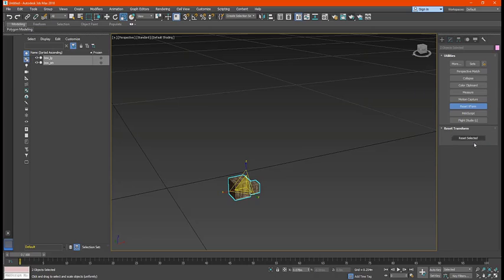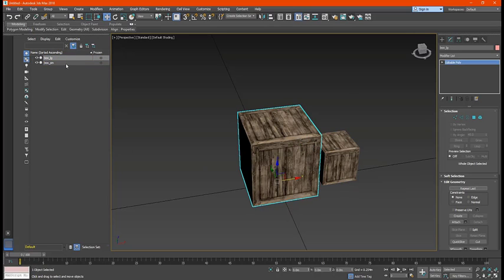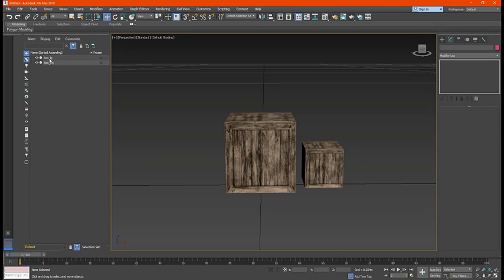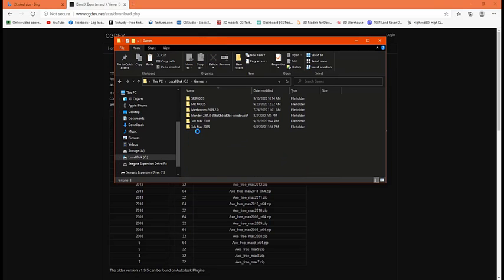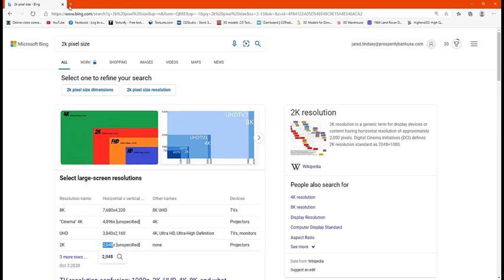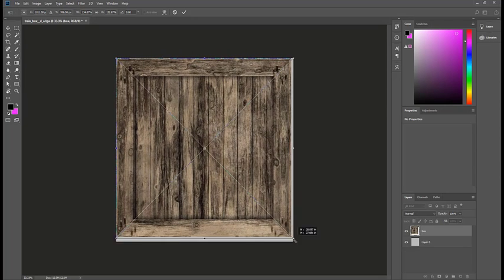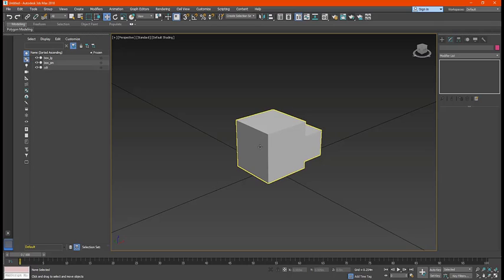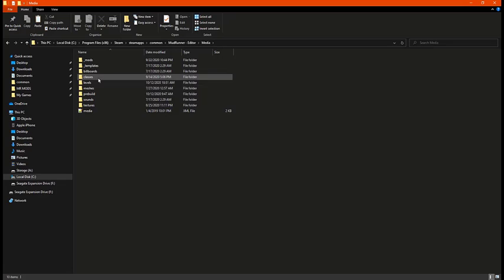Mudrunner Editor CM P3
Part 3 of custom model making series. Follow along to make a custom model. Enjoy!